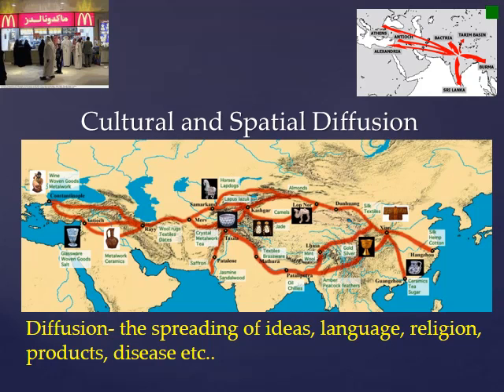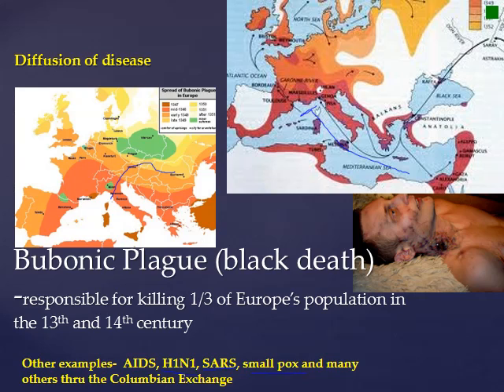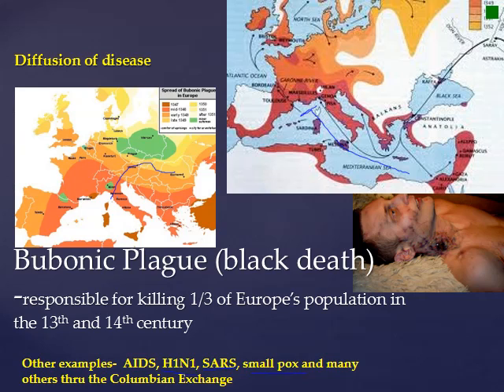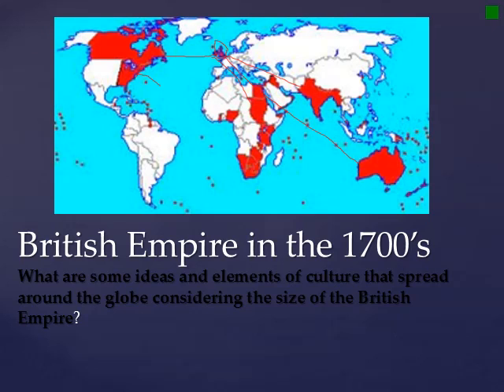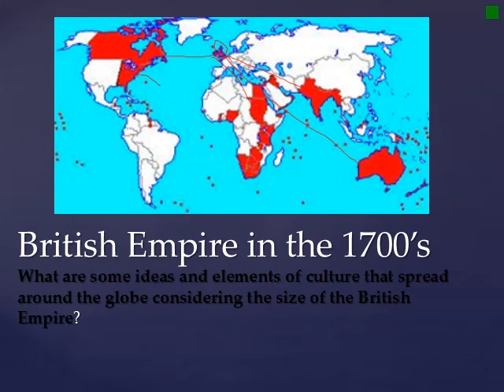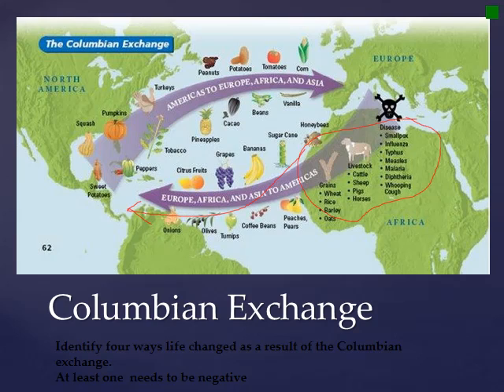Cultural and Spatial Diffusion